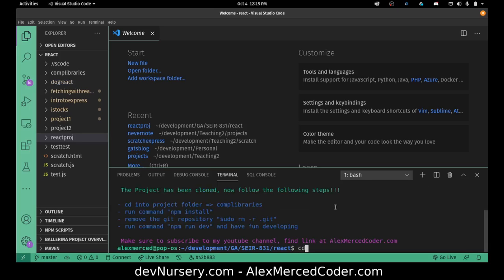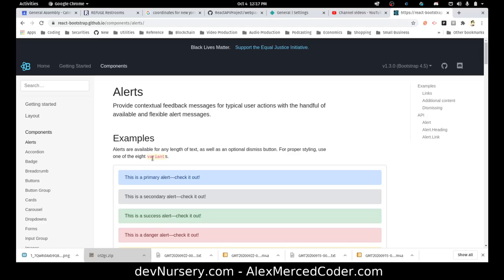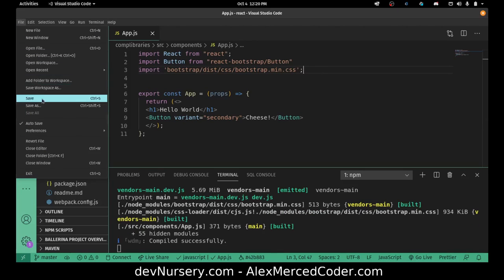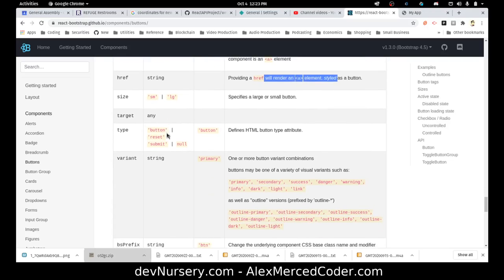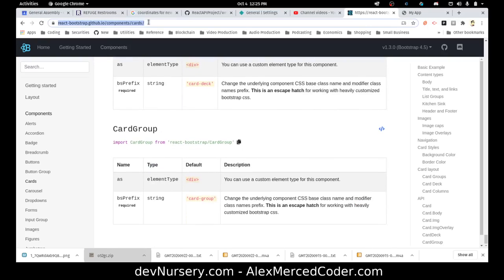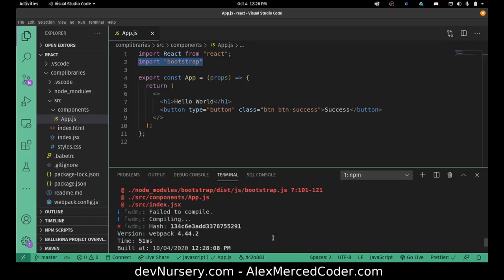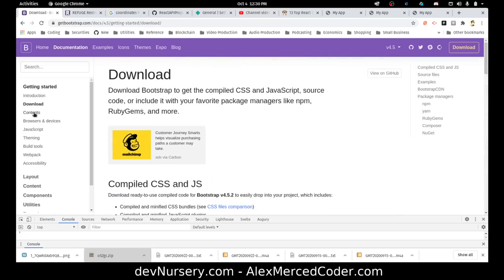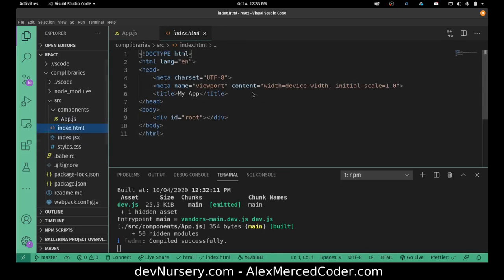AM Coder - Using React Component Libraries (React-Bootstrap)